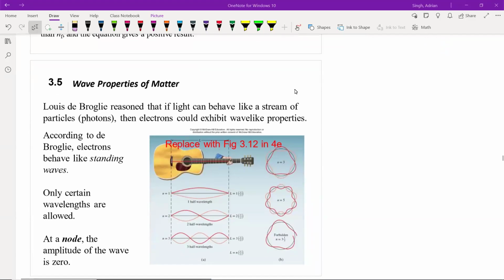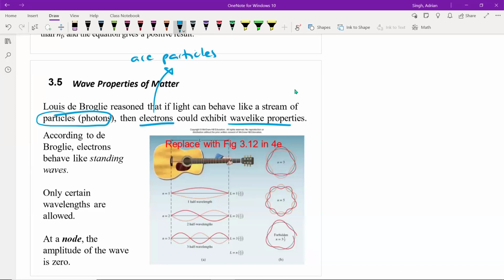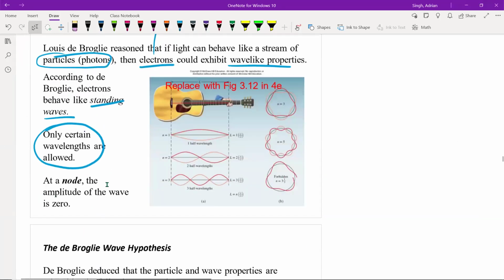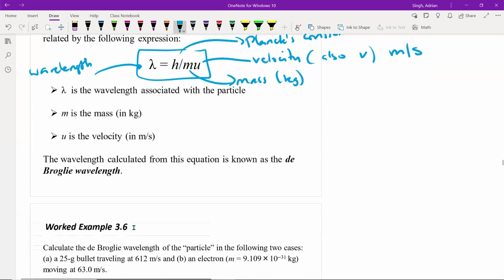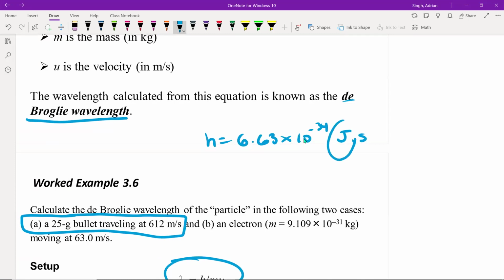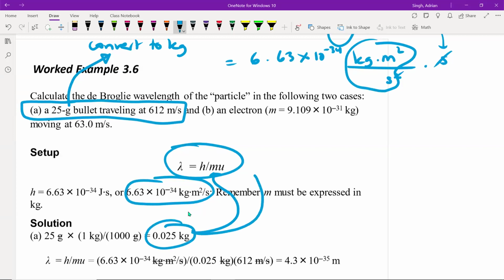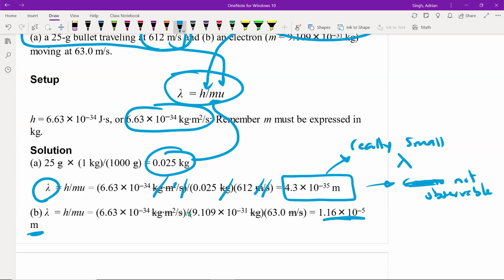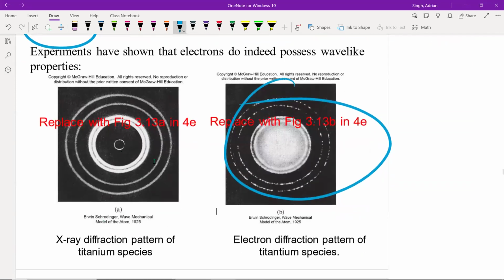1315 - Wave properties of matter, De Broglie, calculations